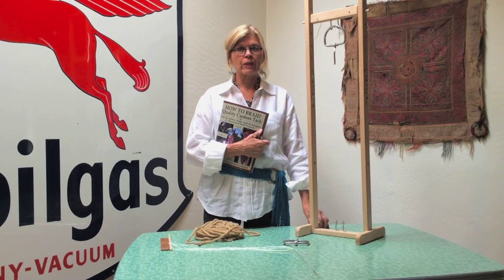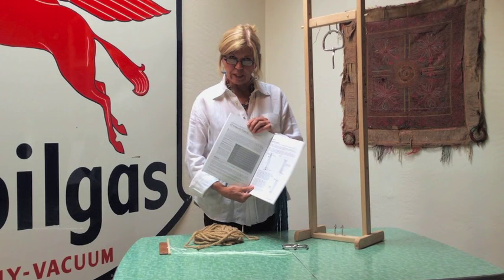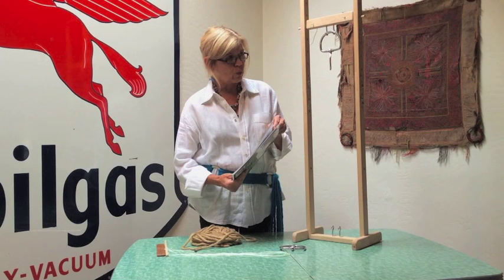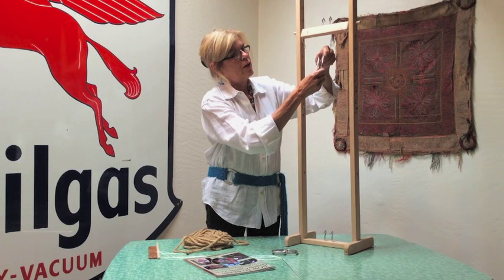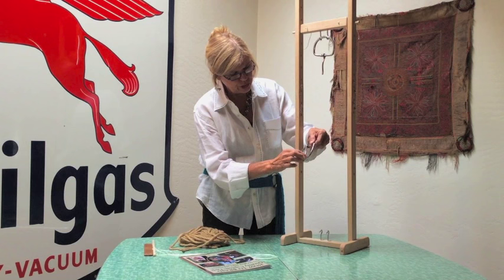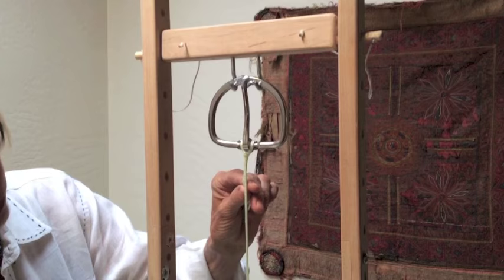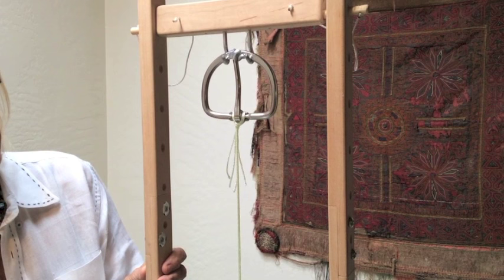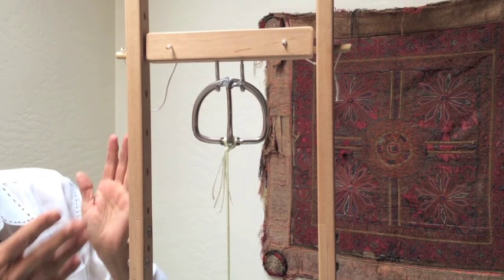27 Strand Roper Cinch Update Part 1—Buckle Placement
This video is an accompaniment to the 27 Strand Cinch instructions found in our How To Braid Quality Custom Tack book. In Part 1, Rebecca discusses the proper way to place your buckles in the Cinch Weaving Frame.